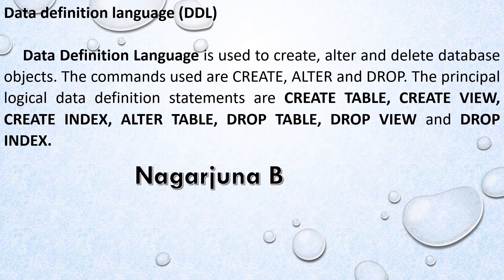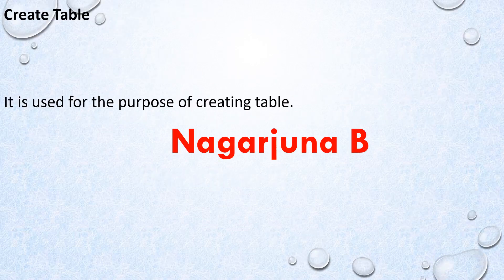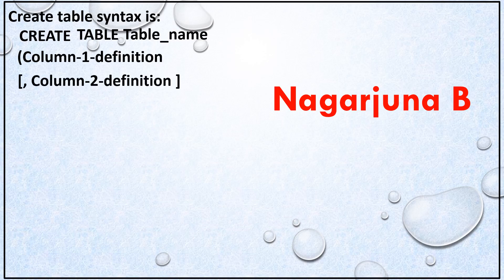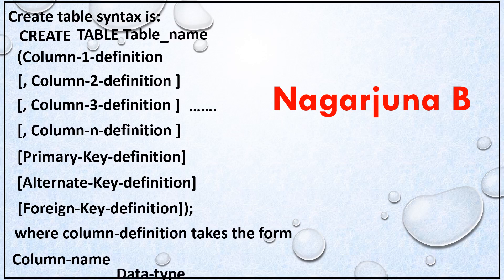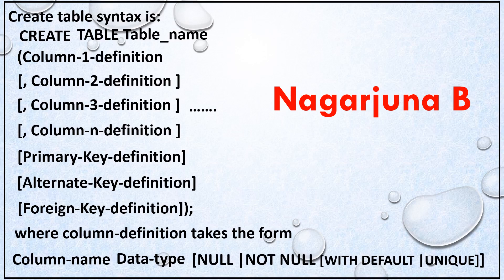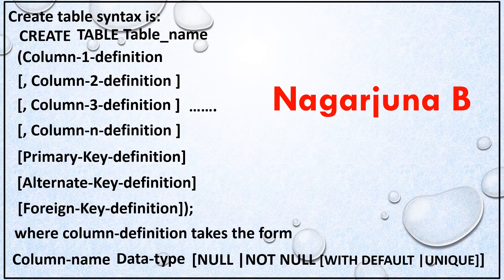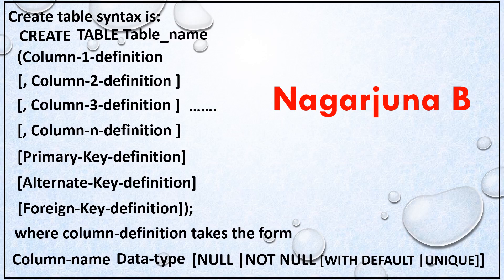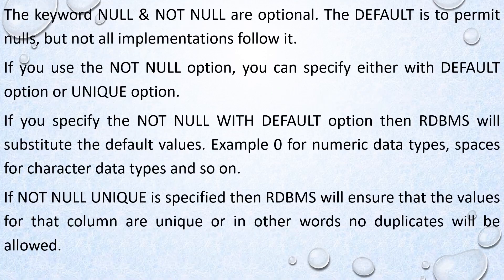DDL, Creating Table of SQL Command in RDBMS Gain The Knowledge & Rule The World.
Share The Video Link With Your Friends.
Watch the Video & Learn the Concept from It.